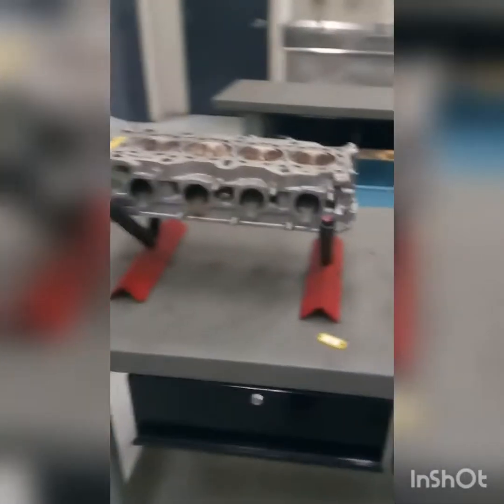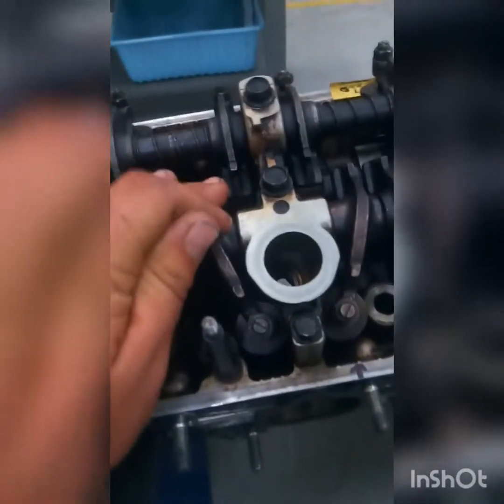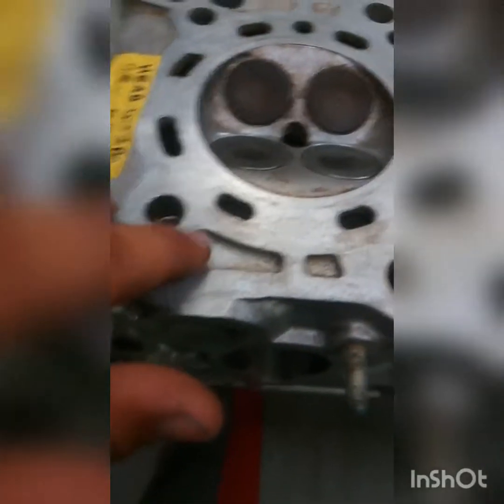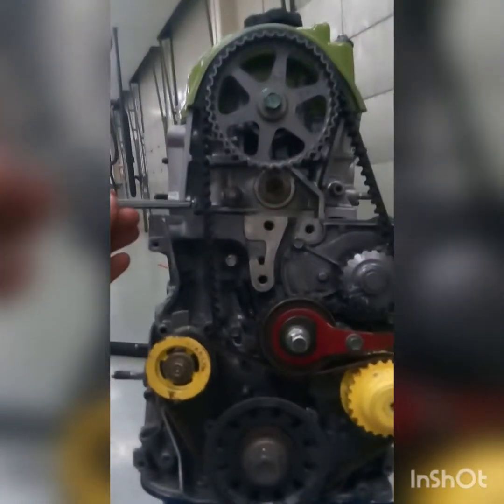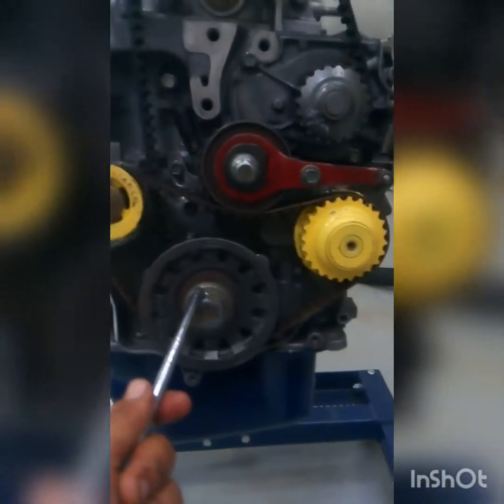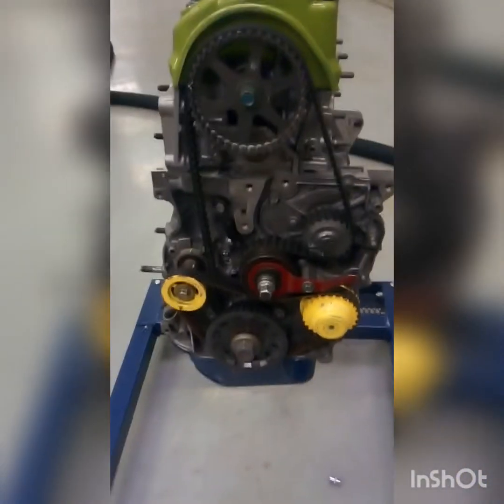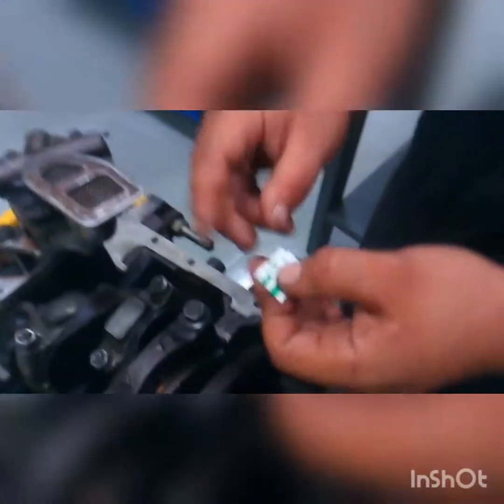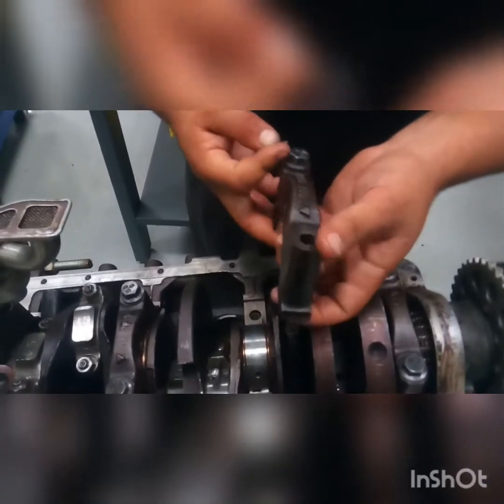Informational engine videos